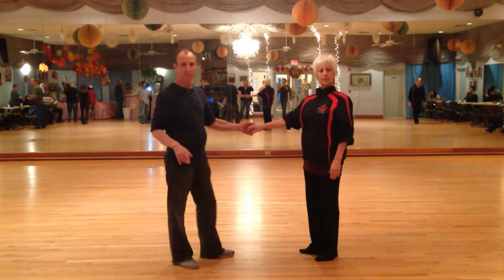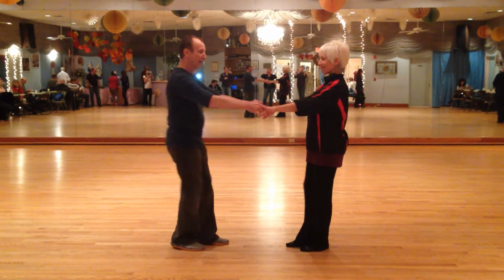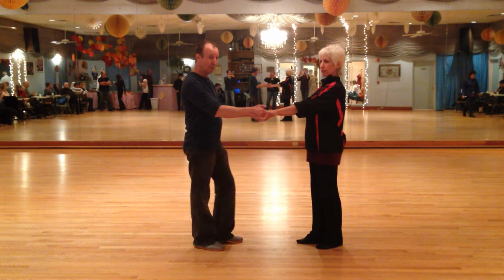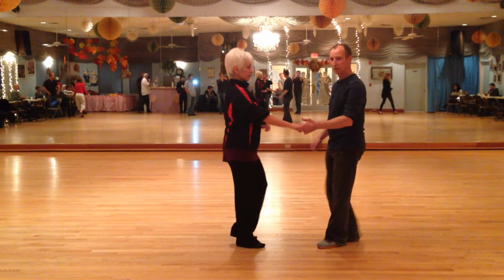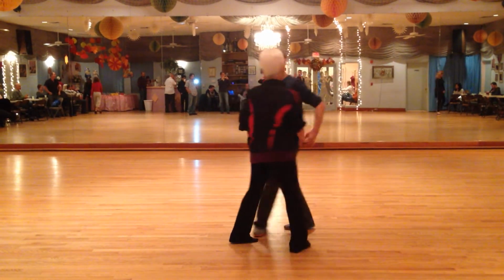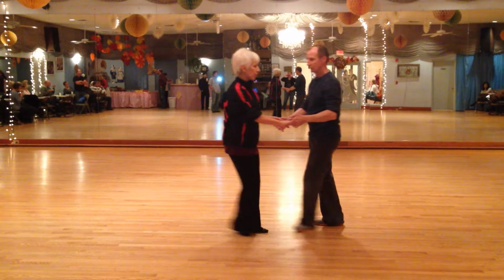Tommy and Renee teaching variations of the Whip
Tommy and Renee teach Open Whip to a Basket Whip with Scroll